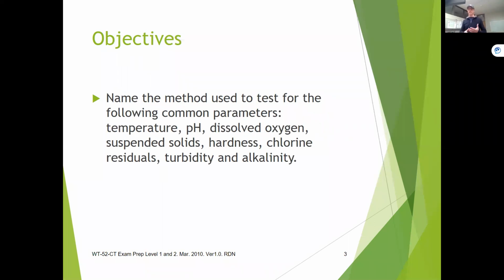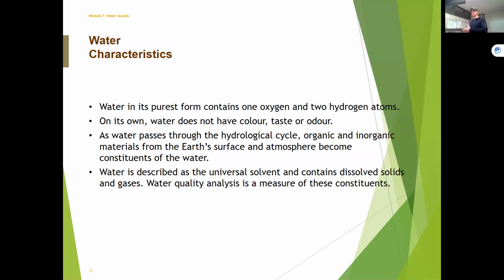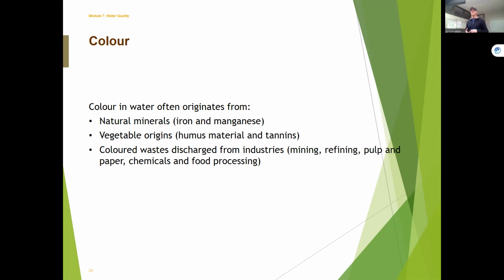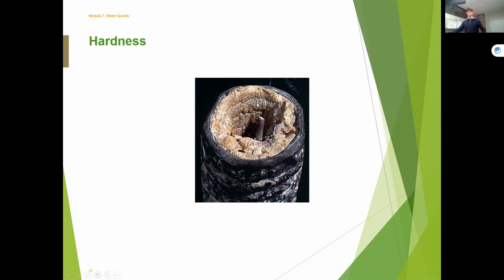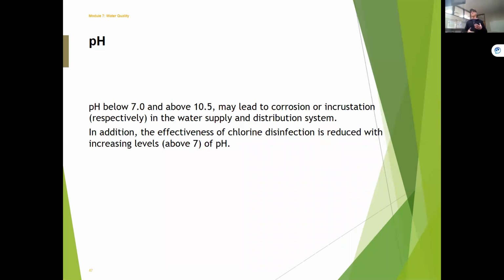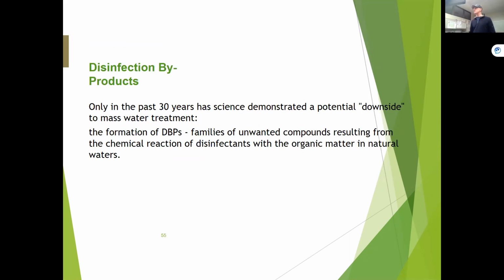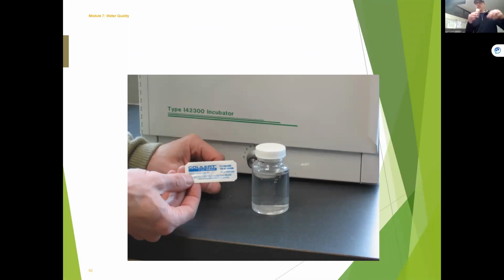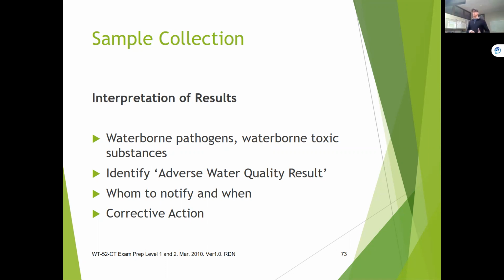CAWASA OWB Tutorial No 11 Water Treatment Mike Firlotte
CAWASA OWB Tutorial No  11 Water Treatment
Topic: Testing
Tutor: Mike Firlotte